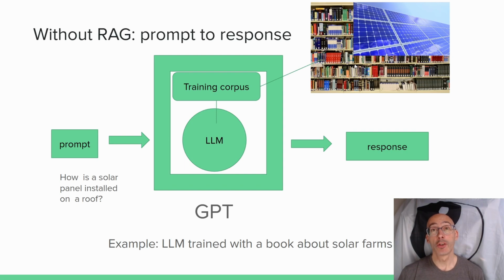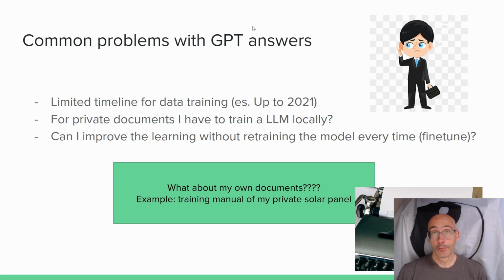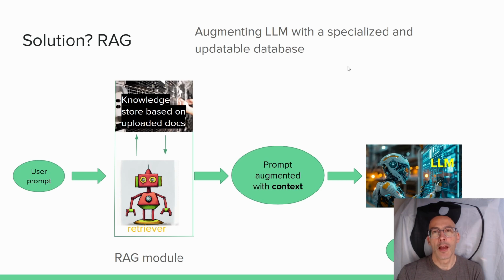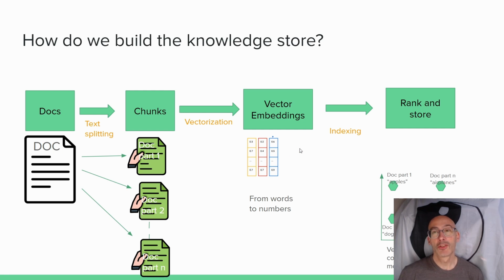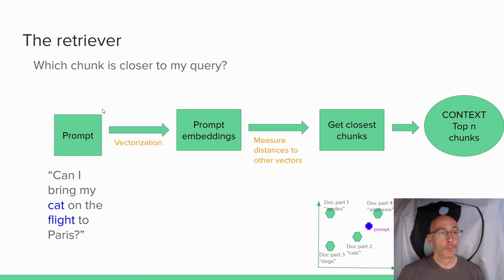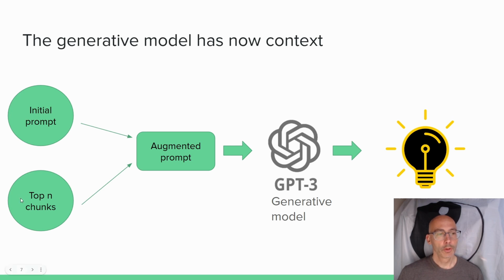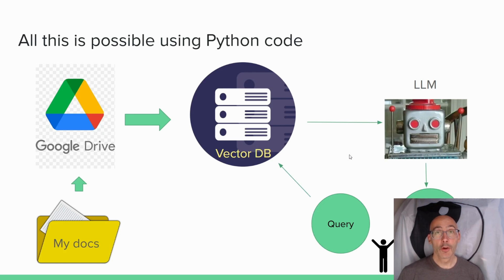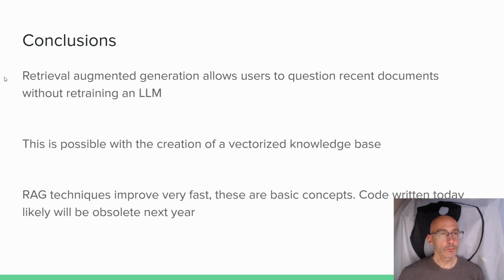RAG basics - How can a large language model read my documents?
This video describes the basic concepts of retrieval augmented generation (RAG). No code this time but an overview to familiarize with the current strategy to feed your documents to a large language model (LLM) and keep them private.